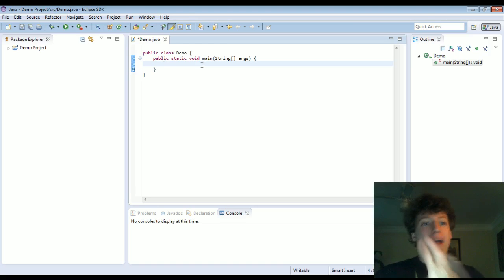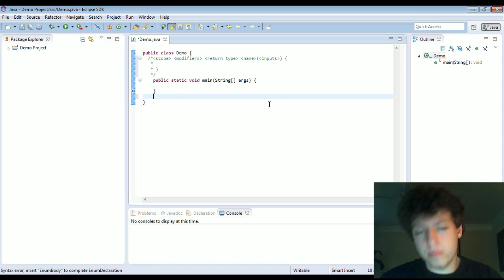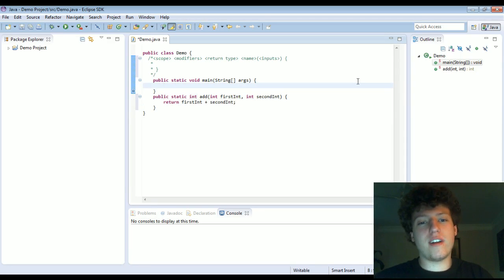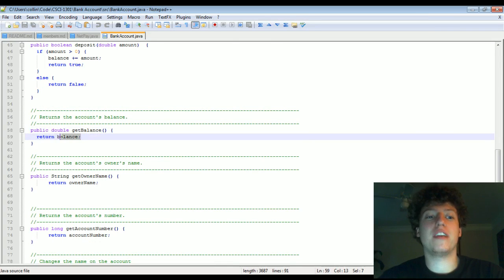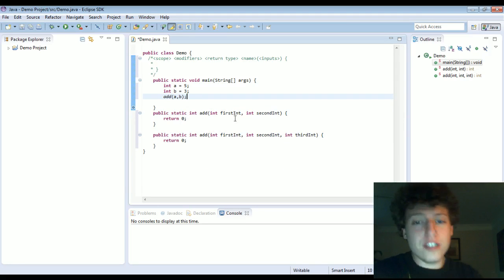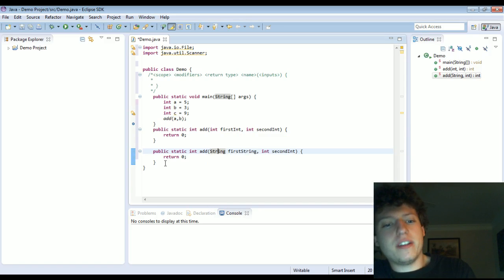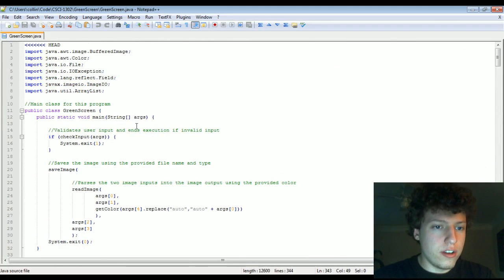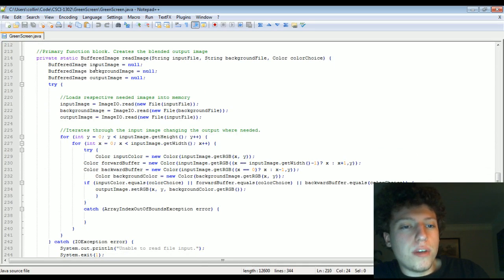Lecture 5 - Functions!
In this lecture we talk about why functions are awesome, some basic stuff to do with them, and why they're important